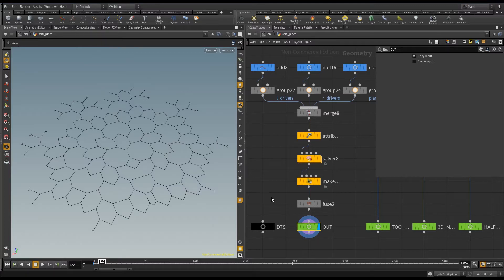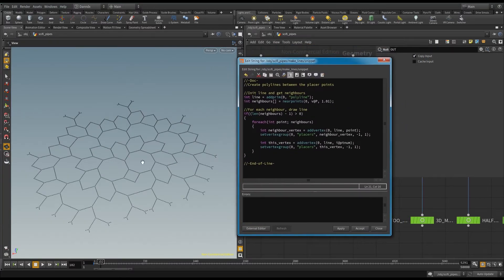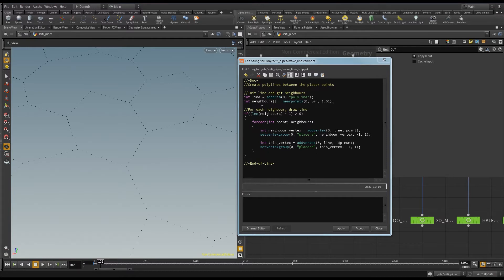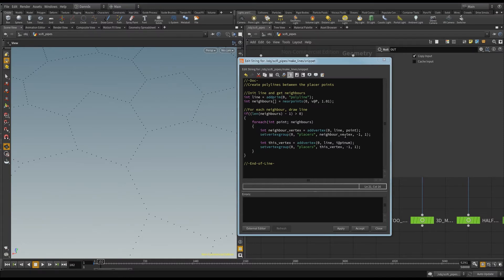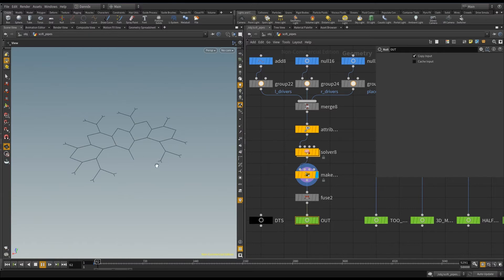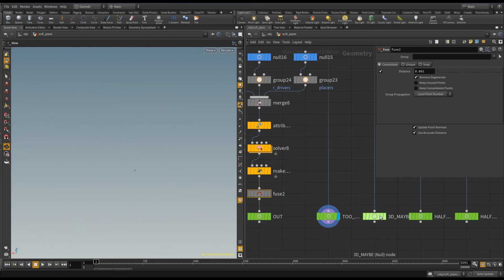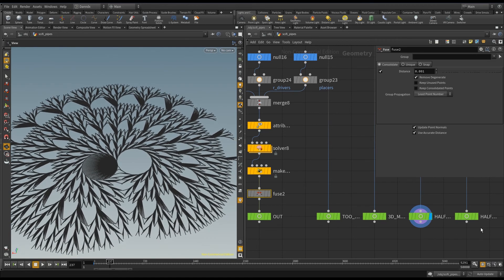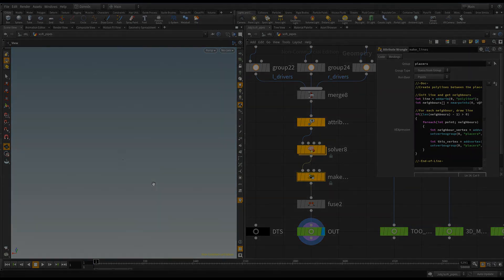Houdini: L system points example to lines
Hey one of you guys asked how to convert this to lines instead of points so here ya go!

I did try and just generate the lines as the driver points were moving along, but the point ID numbers were chaos! So I just did it in post. The simplest solutions are usually better :)